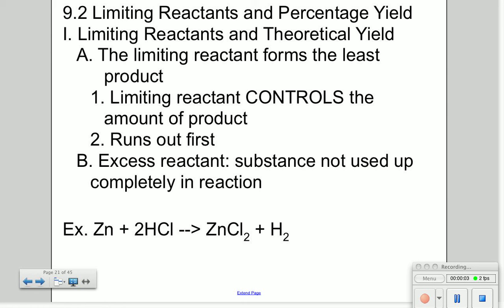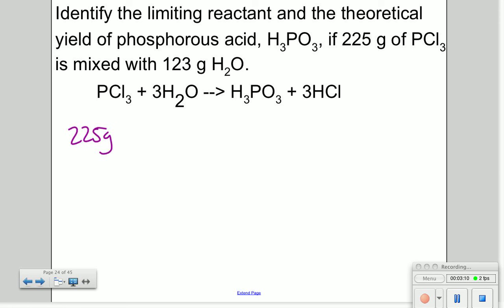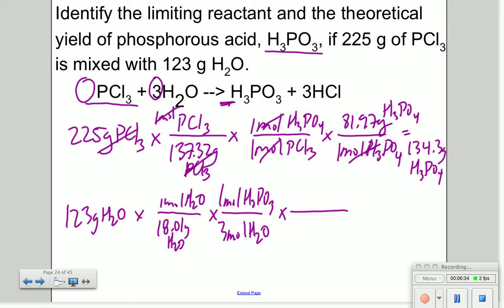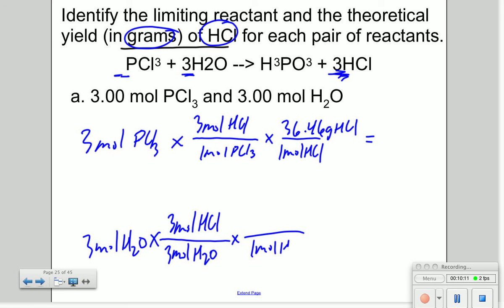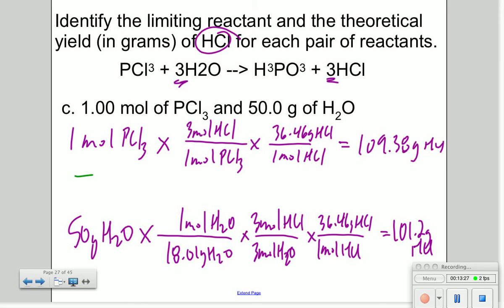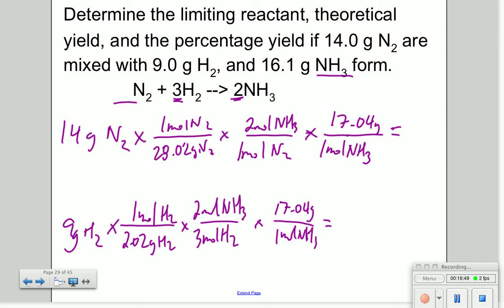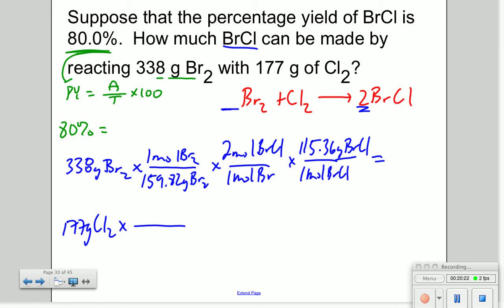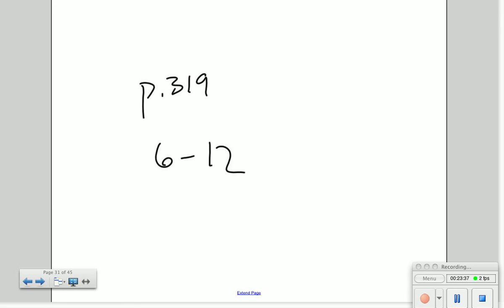9 2 Theo Yield Actual Percent